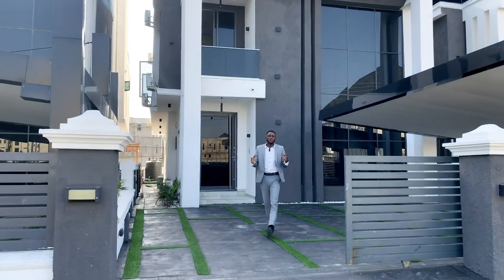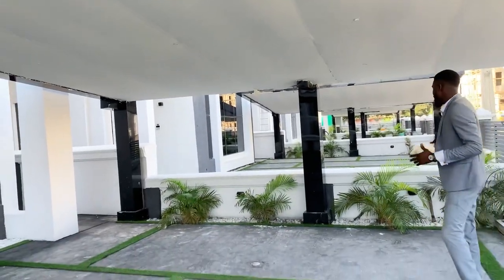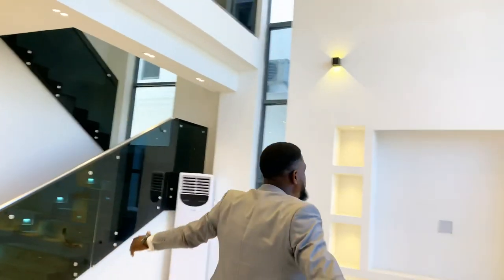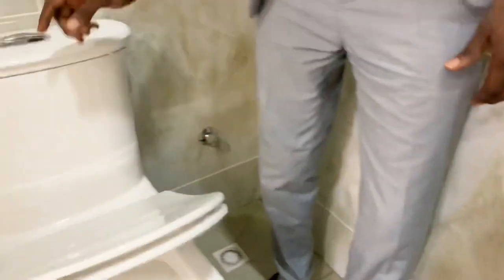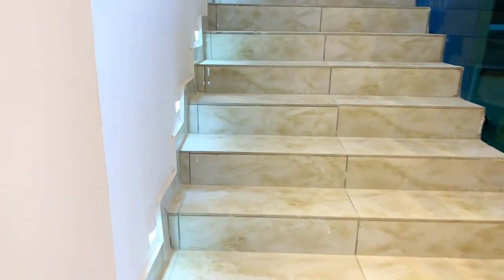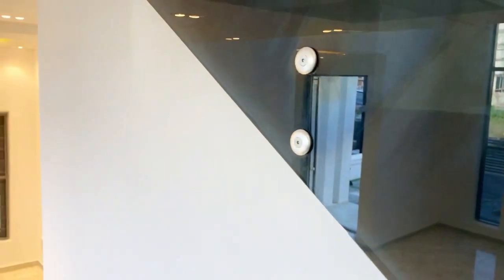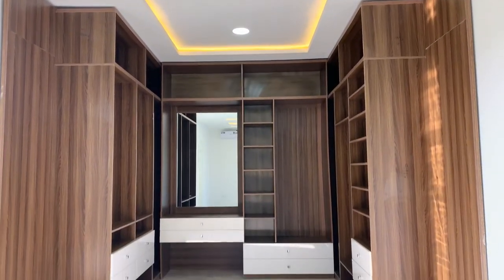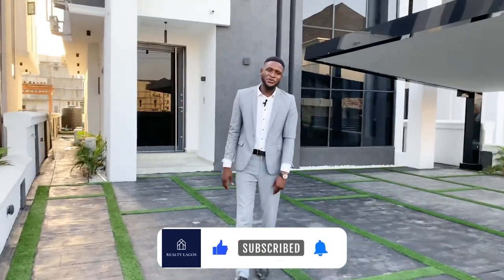Inside a luxurious 5 Bedroom Fully Detached Duplex in Lekki Lagos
This 5 Bedroom Duplex mansion is the definition of elegance and class, its an architectural masterpiece designed to give you top notch modern luxury, and located in one of the best estates in Lekki Lagos. Join me on this tour as I show you inside a luxurious 5 Bedroom Fully Detached Duplex in Lekki Lagos

Property: Luxurious 5 Bedroom Fully Detached Duplex + BQ

Location: Lekki County Homes, Lekki Lagos

Features
Swimming pool
CCTV
Fitted Kitchen
Car port
Stamped Concrete floor
Inbuilt speakers
Walk-in Closet
Gated Estate
Air conditioners
Water heater
Microwave oven
Heat extractor and Gas cooker
Treated water etc

For more enquiries and inspection bookings

Realty Lagos Properties, bringing you the best real estate deals in Lagos Nigeria

Segments:
00:00 Introduction
00:45 Detailed shots
01:26 Overview
01:58 Exterior
04:16 Interior
04:31 Ante room
05:07 Visitor's Toilet
05:39 Living room
07:17 Dining room
07:38 Guest room
08:23 Kitchen
10:07 Swimming pool
10:46 Stair case
11:40 Family Lounge
12:42 Room 2
13:25 Room 3
14:30 Room 4
15:10 Terraces
16:40 Masters Bedroom
18:44 Concluding details
19:09 Contact details